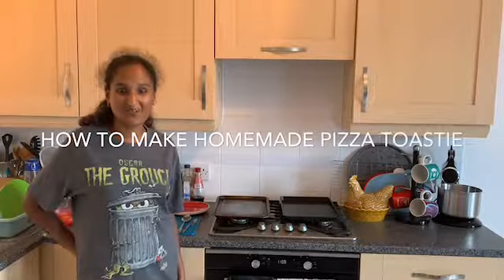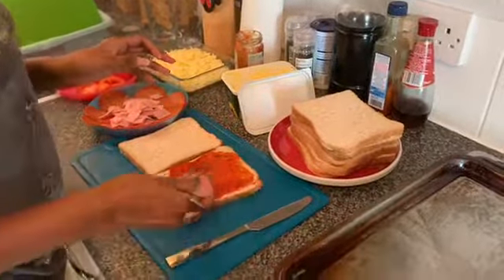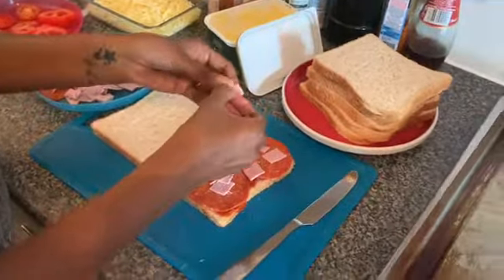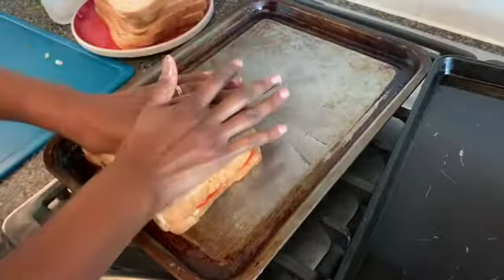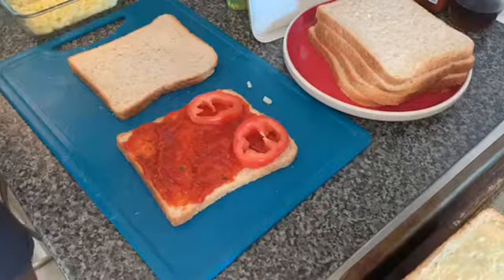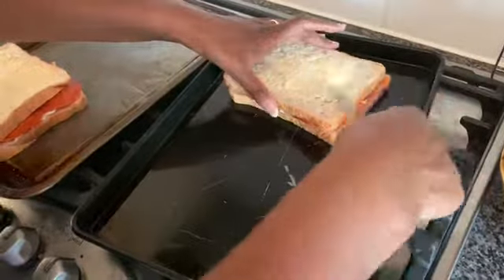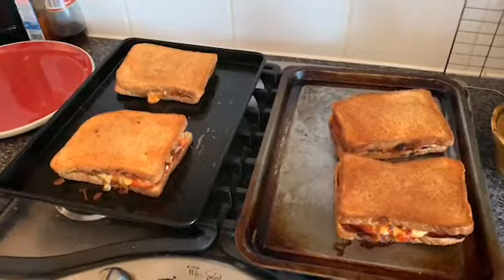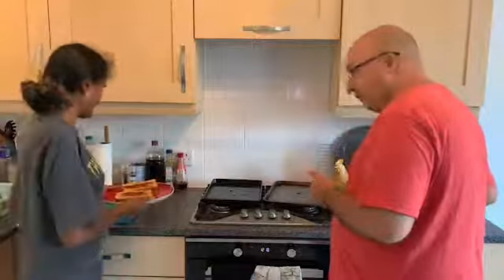How to make homemade pizza Toastie